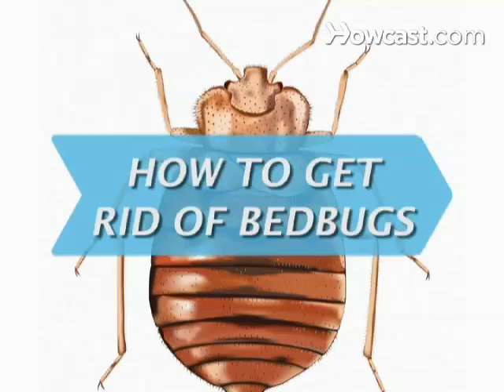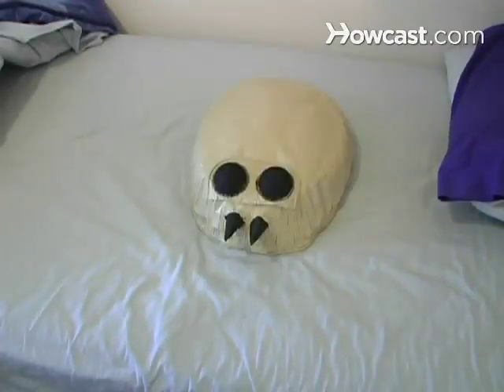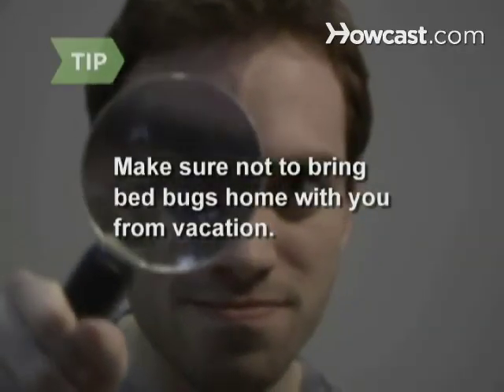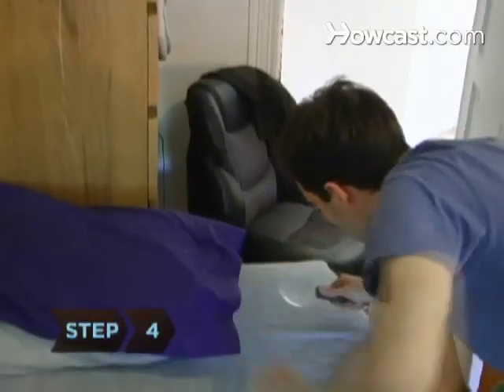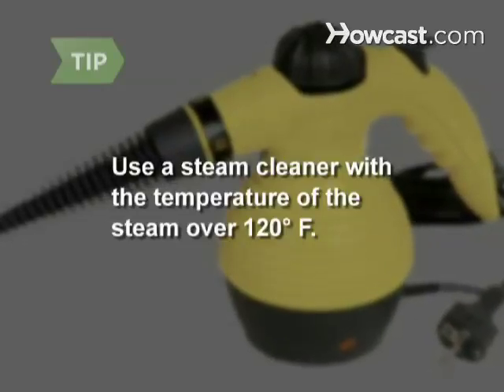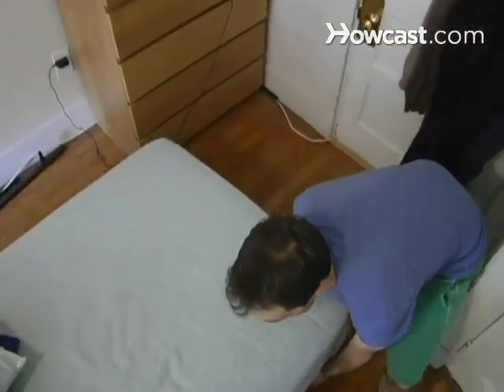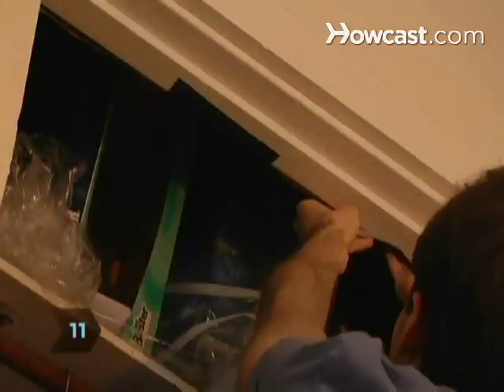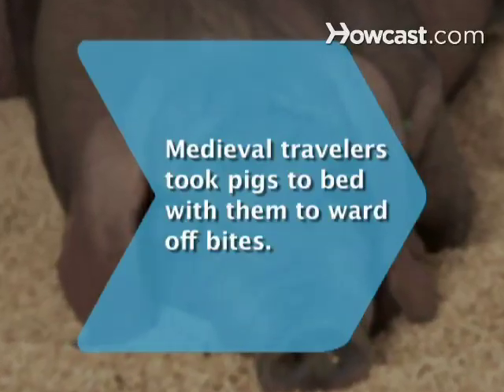How to Get Rid of Bed Bugs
It truly is hard to sleep tight when the bed bugs bite, since these insidious creatures are very real, and very nasty. You'll have to be persistent to get rid of them.

Step 1: Know your enemy
Know your bed bugs. They’re flat, oval-shaped, wingless, brownish--but will swell and be a bit reddish after feeding--and grow to be about the size of an apple seed. They prefer human blood, but will feed on some animals--and can live for up to 18 months without feeding.

Tip
Though some people can have severe allergic reactions to bed bug bites, bed bugs are not known to carry any diseases.

Step 2: Spot the signs
Spot the signs. One is being bitten, usually in the night and in rows, but some people don’t wake up. Look for other clues--rusty spots on sheets or mattresses (from crushed bugs) or dark spots (from their droppings, eggs, and shed skins).

Tip
Many people get bed bugs from hotel rooms. When checking in, examine the headboard, mattress, box spring, closet, and luggage racks for signs of the bugs. If you see any, ask for another room--or check out.

Step 3: Look for bugs
With a flashlight, look for bugs in: the folds of mattresses, box springs, furniture, curtains; cracks in bed frames & headboards; under chairs, couches, beds; in dresser drawers; behind baseboards; under rugs & around carpet edges; crevices near doors & windows; behind loose wallpaper or wall hangings; in cracks in your plaster; & in electronics.

Tip
Never take discarded mattresses or furniture off the streets. This is one way bed bugs get into your home.

Step 4: Confirm your findings
Verify that you’ve found bed bugs by getting a pest control expert to visit your home, or sending a dead bug to a university lab, which will let you know if it is in fact a bed bug.

Clean up. The less clutter you have on your floor, under your bed, and throughout your home, the fewer hiding places for the bugs.

Step 6: Vacuum daily
Vacuum up dirt, bugs, and eggs. Vacuum your mattress, box spring, and furniture thoroughly every day until you’re sure the bugs are gone. After each vacuuming, remove the bag, wrap it carefully in plastic, and dispose of it immediately.

Tip
You can also use a steam cleaner, making sure that the temperature of the steam is over 120 degrees.

Step 7: Cover your mattress
Purchase a plastic or plastic and cloth encasement for your mattress. Cover the zipper with duct tape and leave the cover on for 18 months.

Step 8: Clean clothes
Clean all clothes, linens, blankets, pillows, and drapes. You need either to have them dry cleaned or wash them in water that is at least 120 degrees and dry them on high heat (at least 140 degrees) for at least half an hour.

Tip
You can also place items in dark garbage bags and let them sit out in direct sunlight on hot days.

Step 9: Isolate your bed
Make your bed an island. Pull it away from walls, make sure none of the bedding drapes onto the floor, and place the legs of your bed in bowls of soapy water or boric acid. Placing sticky tape around the legs might also work.

Tip
Beware--using soapy water, boric acid, or sticky tape could damage your bed’s legs.

Step 10: Hire a pro
The most reliable way to get rid of bed bugs is to hire a pest control expert. He will find and destroy their hiding places, and, if he must, treat your home with insecticides. He should be willing to make return visits.

Tip
Make sure that your exterminator has experience with getting rid of bed bugs; otherwise, he could just make matters worse.

Step 11: Seal your home
Make sure that bed bugs can’t invade your home again by sealing all crevices, including cracks in paint and plaster and spaces where any pipes enter your home.

Tip
If you have bats or birds living in your attic or basement, you might be getting the bugs from them, so remove them and seal any entrances.

Bed bug eggs aren’t always killed, even with pesticides. They take four to 12 days to hatch, so be prepared to employ your bug-fighting methods and/or have the exterminator treat your house again. Have faith--with perseverance and patience, you can defeat these little suckers.

Some sources say that travelers in medieval times took pigs to bed so the bugs would feast on the swine instead of them.